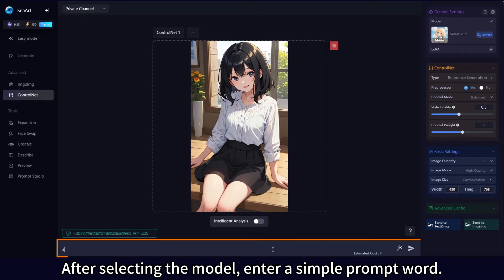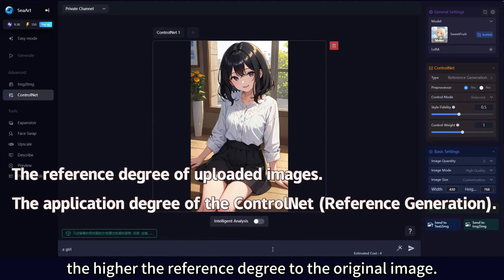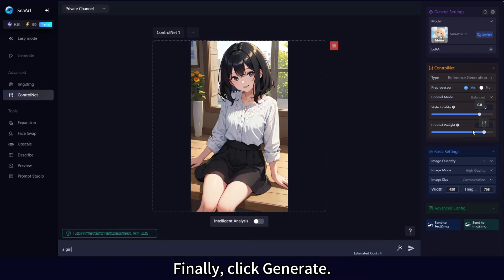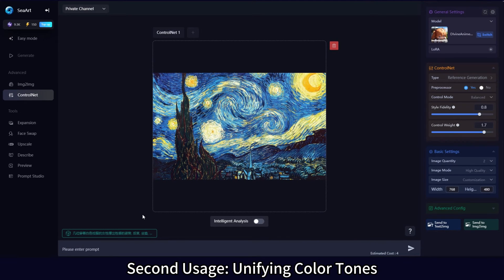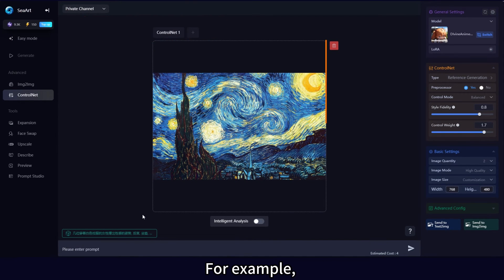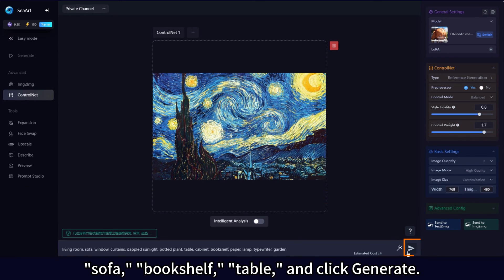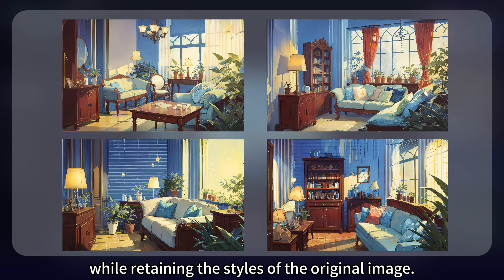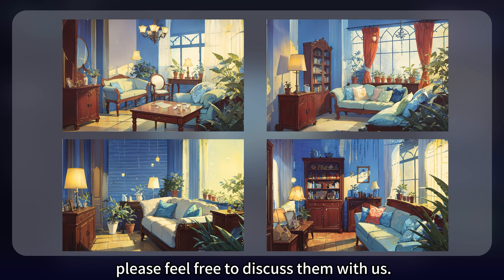ControlNet Tutorial - The Application of Reference Generation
Unifying characters with a reference image.